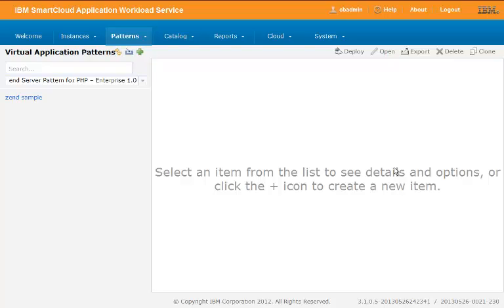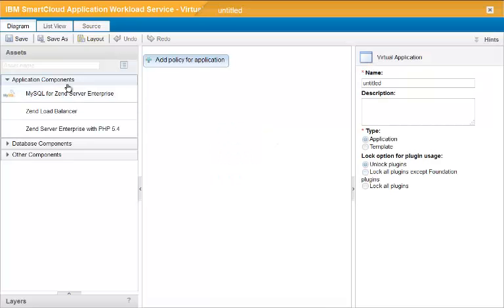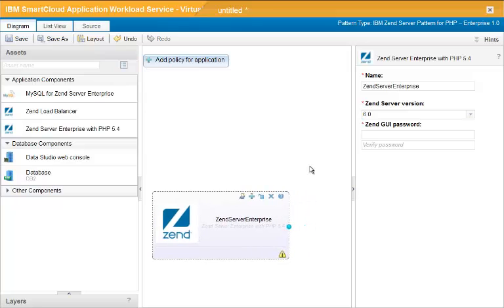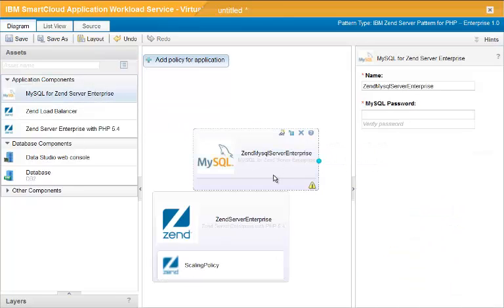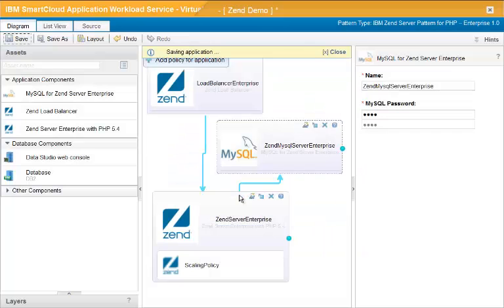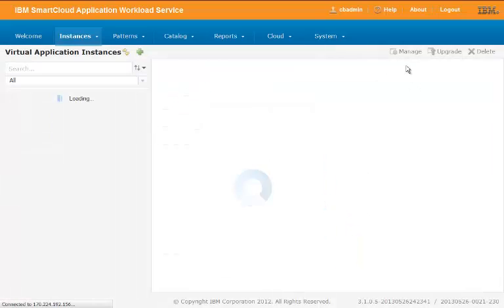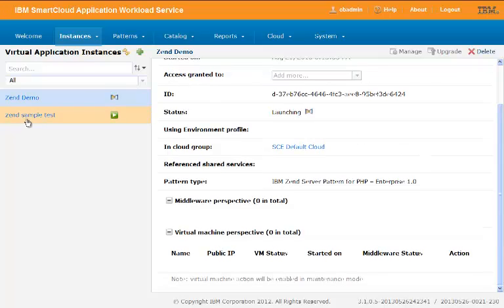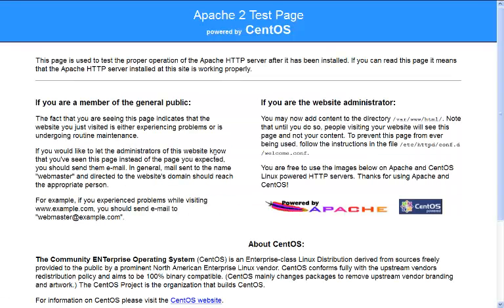Zend PHP on SCAS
This video shows the creation of a pattern based on the Zend Server pattern for PHP on IBM SmartCloud Application Services